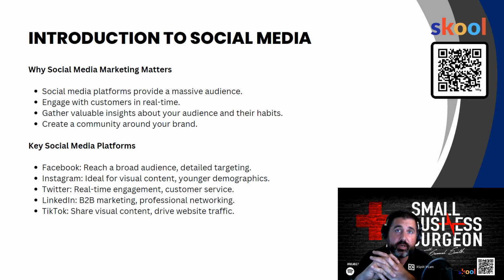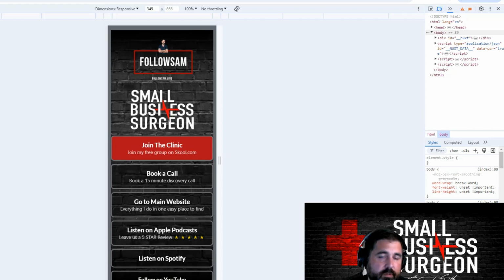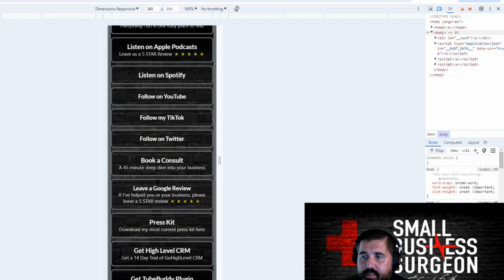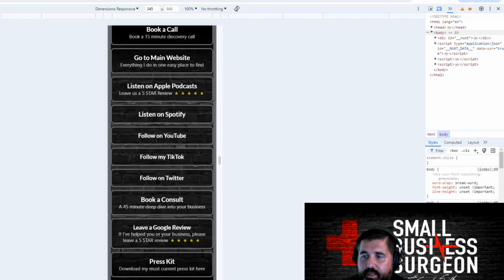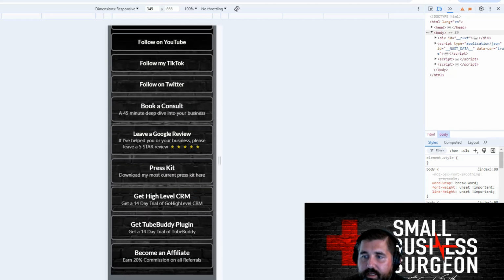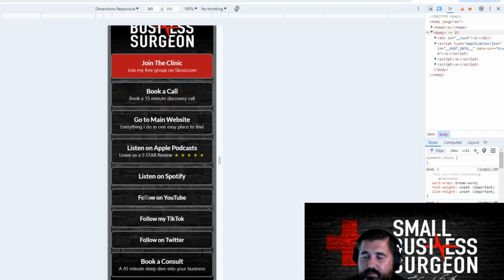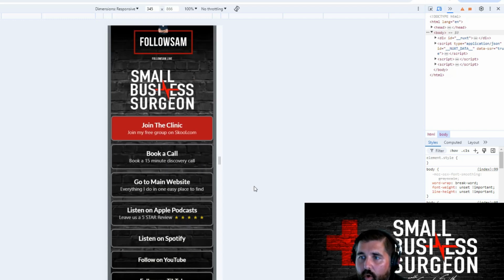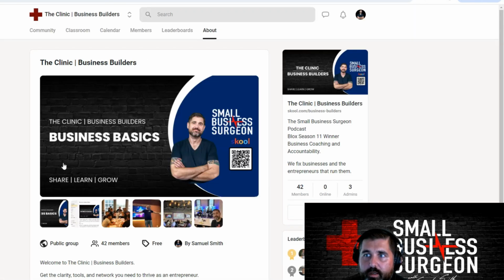Social Media for Business | Business Basics, Small Business Tips for Entrepreneurs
Welcome to The Clinic | Business Basics!

In this video, we’re diving into the world of social media marketing, offering essential small business tips for entrepreneurs. Social media platforms are powerful tools for reaching and engaging your audience, and mastering them can take your business to new heights.

In this video, we’ll cover:
The basics of social media marketing for small businesses.
Key strategies for content creation, scheduling, and analytics.
How to develop a comprehensive social media marketing strategy.

What you can expect:
Practical advice on creating engaging content tailored to your target audience.
Tips for scheduling posts to maximize reach and engagement.
Guidance on using analytics to refine your social media strategy and drive results.
How to develop a social media marketing plan that aligns with your business goals.

As an experienced business strategist, my goal is to share actionable small business tips for entrepreneurs like you, helping you harness the power of social media marketing to grow your business.

Engage with the community on Skool!

Ask questions, share your progress, and support others in our forum

The more you participate, the more you’ll gain from this experience.
Get started by joining the group and introduce yourself in the forum. Let’s build something amazing together!

Looking for more personalized guidance?
The Clinic | Mastermind - Accountability for Entrepreneurs: In-depth insights, weekly group Zoom calls, exclusive access to private groups, bi-monthly calls with me, and sessions with industry experts... go to check it out.